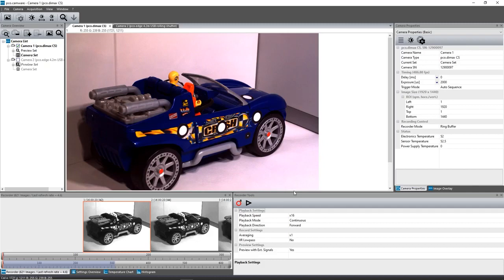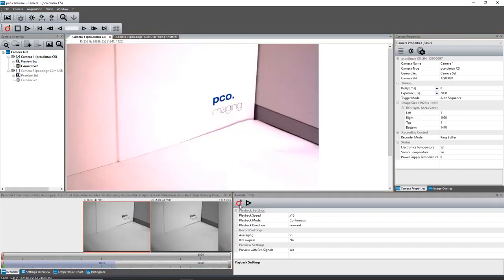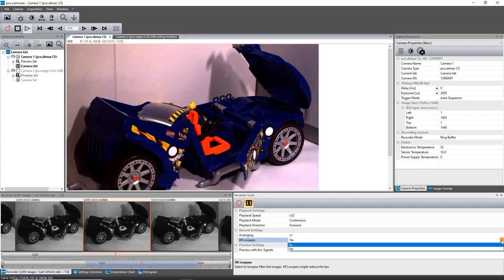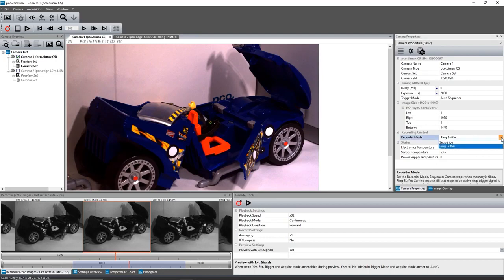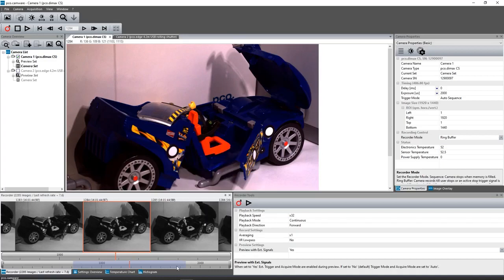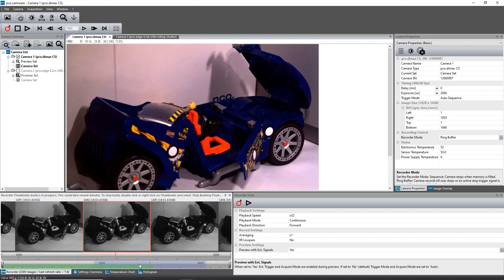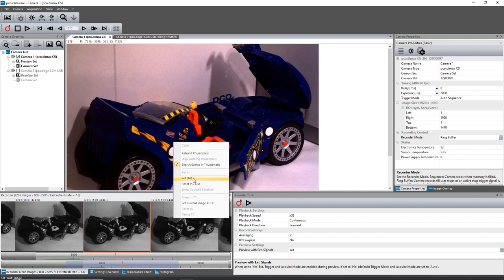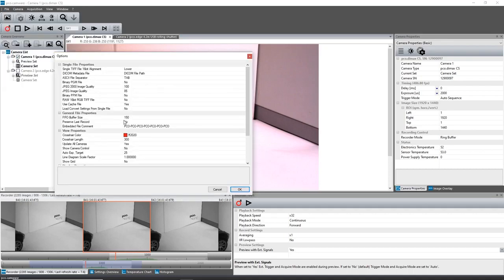pco.camware Video Tutorial 09: Recorder Bar and Recorder Tools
Recorder Bar and Recorder Tools

This video tutorial explains the "Recorder" bar and the "Recorder Tools" available with pco.camware. The pco.camware allows you to easily navigate through image sequences within the recorder section, even if they contain many images. You can even search for events within your recorded sequences and select in- and out-marks to define the most interesting part of your sequence. This defined area of your sequence is also used for the saving dialog, which helps you reduce the amount of data that needs to be stored on your hard disc. The "Recorder Tools" allow you to set different adjustments for the record or the replay of your sequences. The averaging function can be used to increase the image quality of your recording session. Once your images are acquired, select the preferred replay speed and direction. Download our complimentary camera control software, pco.camware 4 on our website and get started!